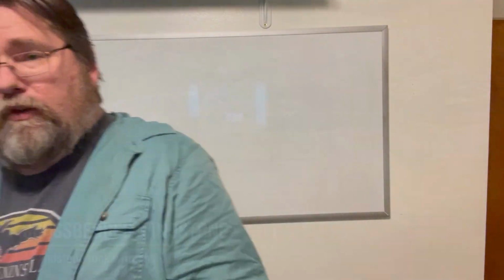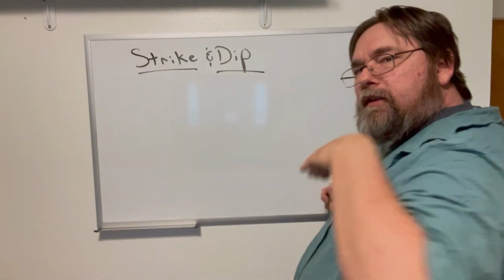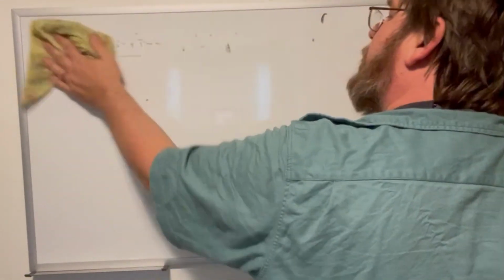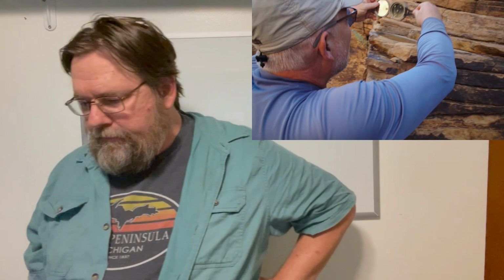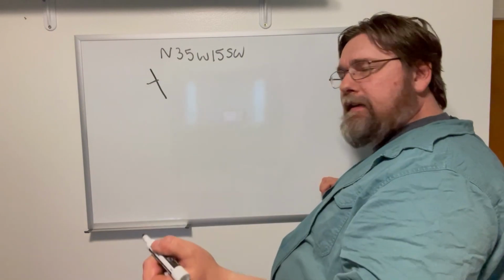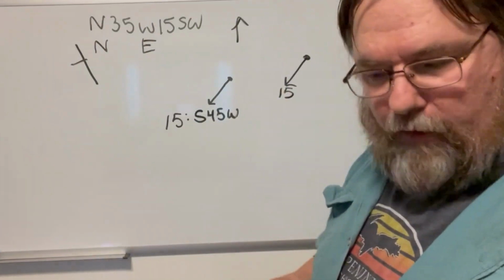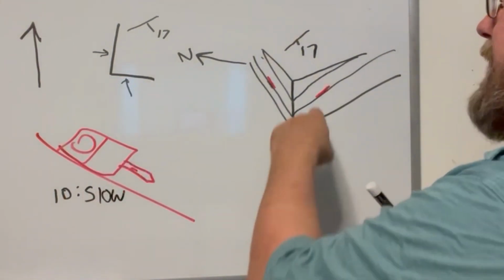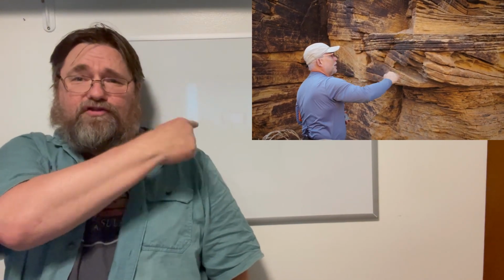Geologists critique of Is Genesis History Dr Whitmore Part 2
Here Dr. Whitmore explains dipping cross beds.  I talk about it in more depth.